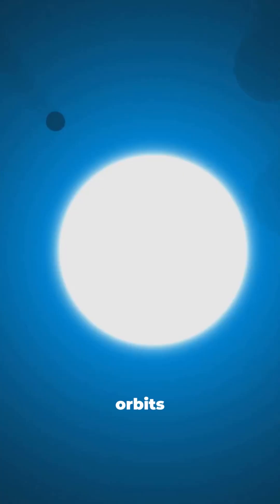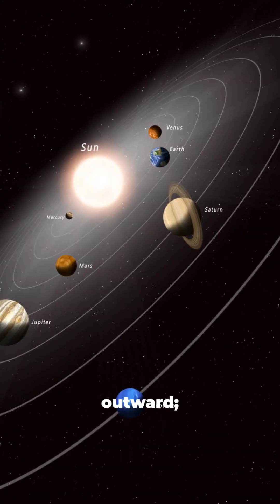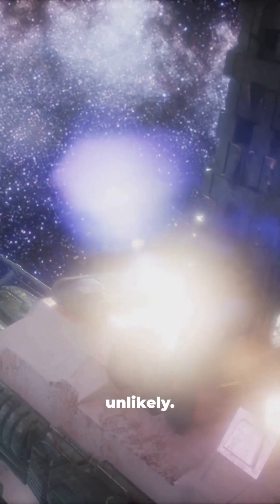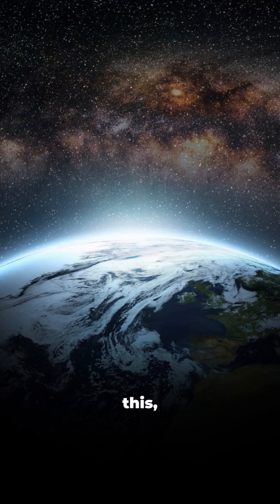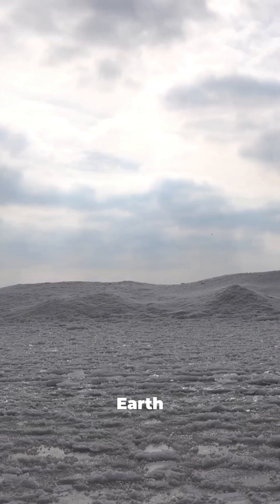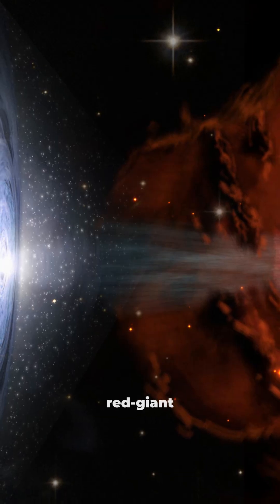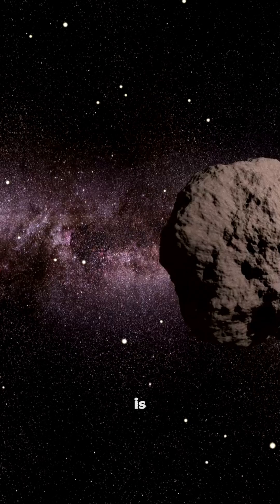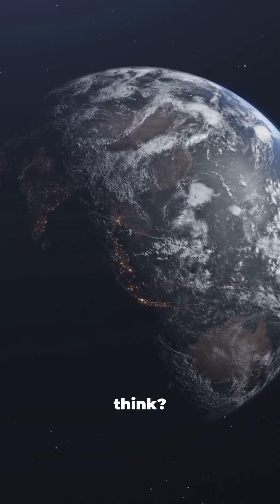Galaxy Coin Flip: Will Andromeda Hit the Milky Way?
Andromeda is racing toward the Milky Way—but Gaia’s new data says the future is a coin flip.If they do meet, simulations show tidal tails, starburst fireworks, and a final merger called “Milkomeda.”Stars rarely collide, but gas clouds do—igniting waves of newborn suns before the remnant fades red and quiet.Our Sun could drift outward, while Earth becomes uninhabitable long before any rendezvous.So is it doom… or the most beautiful show in the universe?